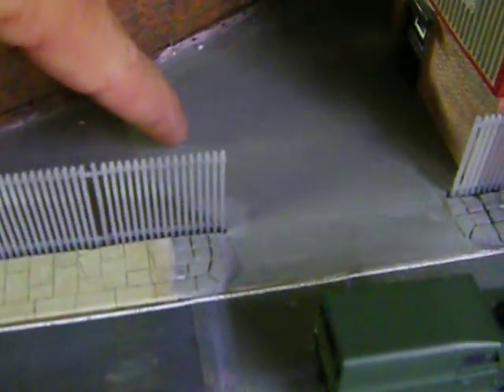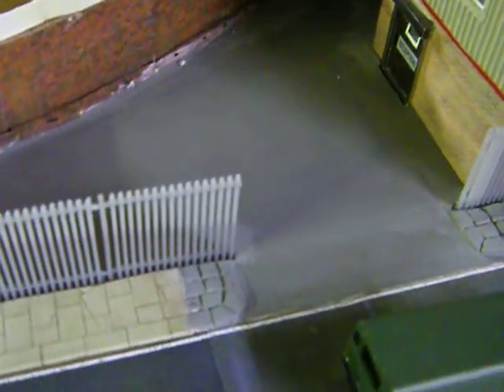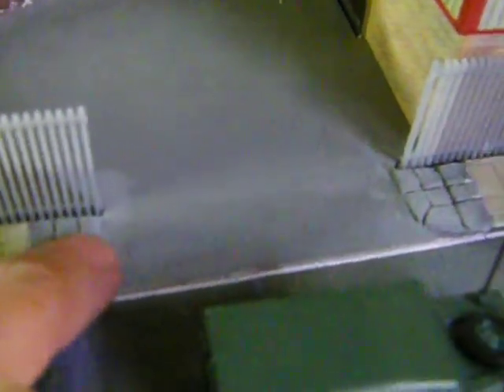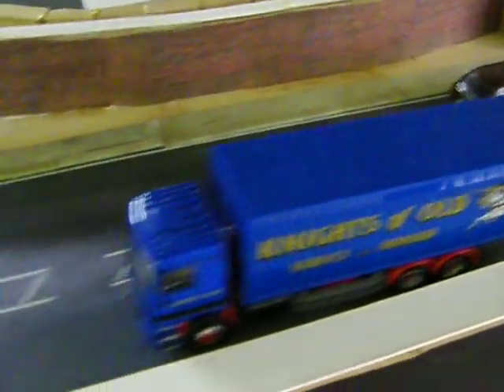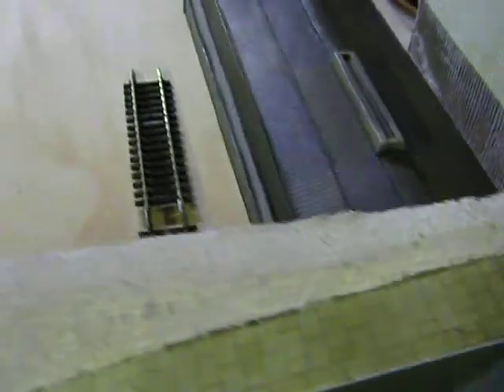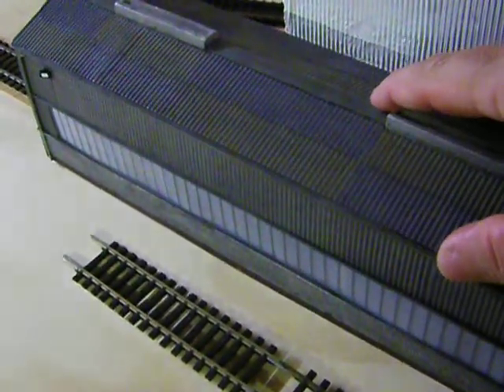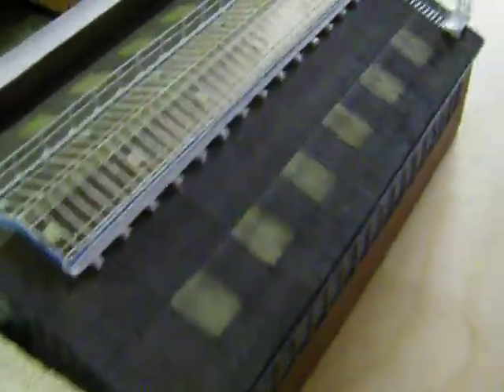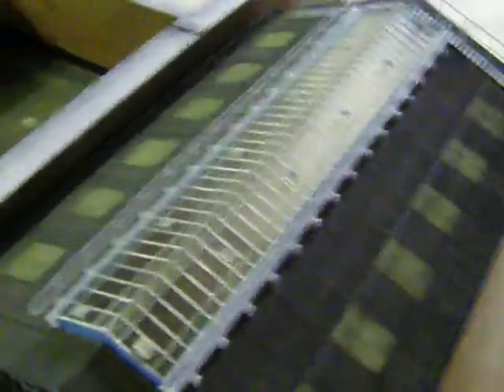dwyer update 26/10/11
hi everyone .just wish to sorry for the lack of updates as have being very busy a round the home. but al well now more update to start to roll out now again sorry for the delay. this update is of work down the south end of the layout.i have also start work on a football staudim but i need help with the grandstand if any one can help that would be great . hope you enjoy more to follow very soon.